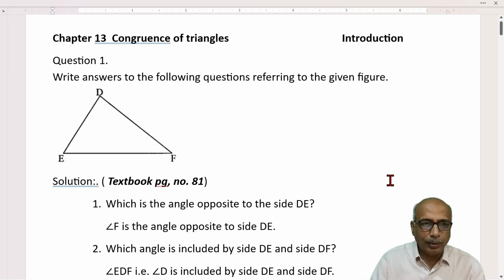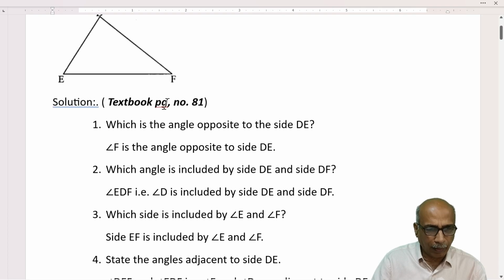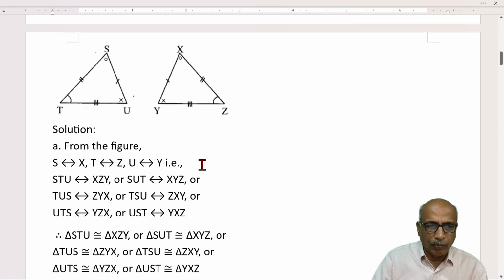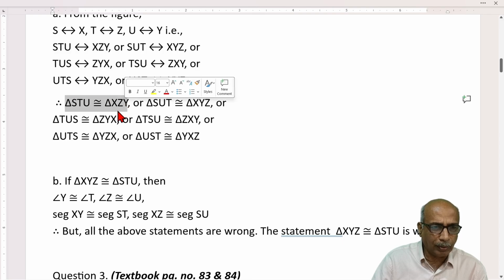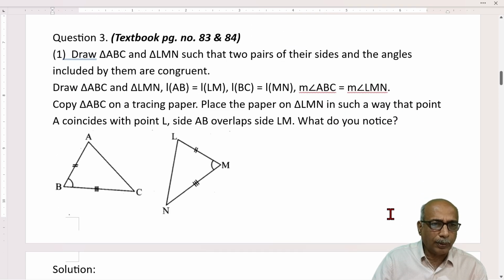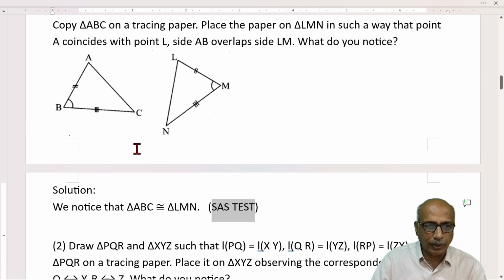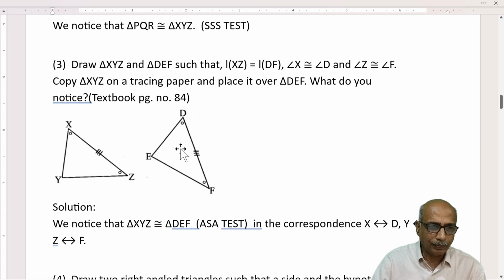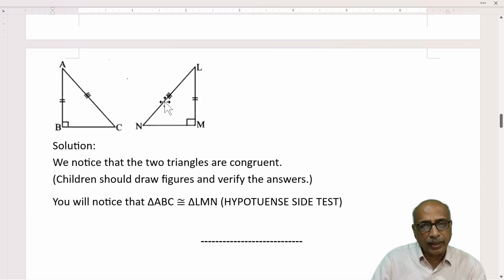Class 8 Maths Chapter 13 – Congruence of Triangles & Tests of Congruency | Bhatia Sir Mathswale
Welcome to Class 8 Maths Chapter 13 – Congruence of Triangles by Bhatia Sir Mathswale. In this complete explanation, Bhatia Sir clearly teaches the concept of congruent triangles along with all the important Tests of Congruency, using simple language and step-by-step methods.

In this video, students will learn:

✔️ What are Congruent Triangles?
✔️ Meaning of congruence and the symbol (≅)
✔️ All Tests of Congruency:
 • SSS (Side–Side–Side)
 • SAS (Side–Angle–Side)
 • ASA (Angle–Side–Angle)
 • AAS (Angle–Angle–Side)
 • RHS (Right angle–Hypotenuse–Side)
✔️ How to apply these tests in proofs
✔️ CPCT (Corresponding Parts of Congruent Triangles)
✔️ Important solved examples
✔️ Exam-oriented questions and practice problems

This chapter is very important for building a strong foundation in Geometry and is frequently asked in school exams. Bhatia Sir explains every test of congruency with proper diagrams and logical reasoning so students can confidently solve proof-based questions.

📌 Perfect for:
• Strengthening Geometry Concepts